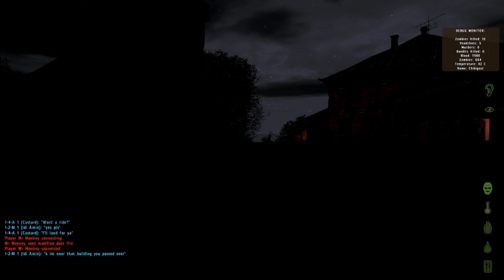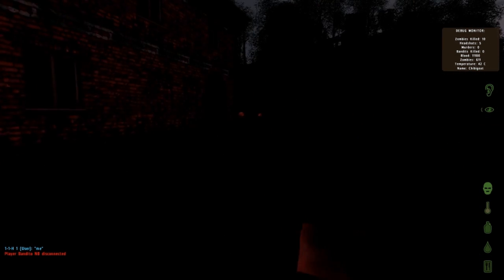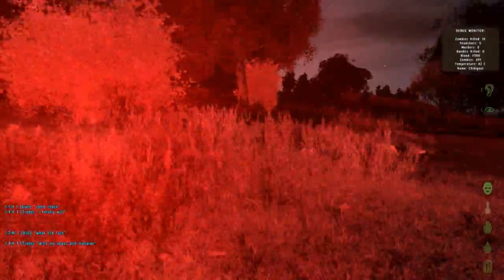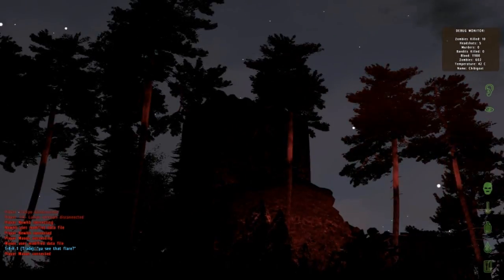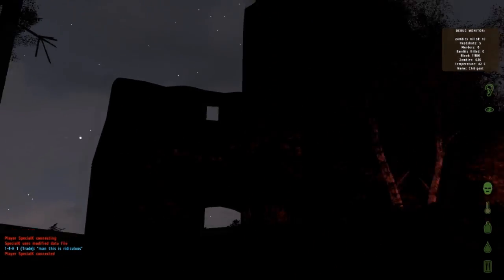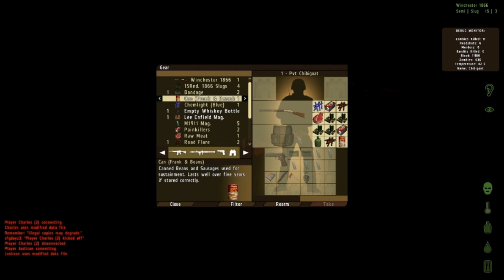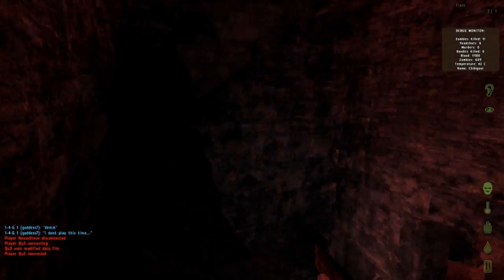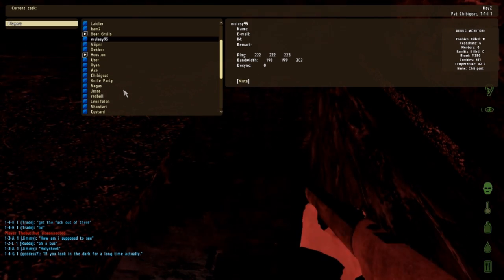ArmA 2 - DayZ Realism Lets Play w/Chibigoat - Ep.9 - The Dark Castle